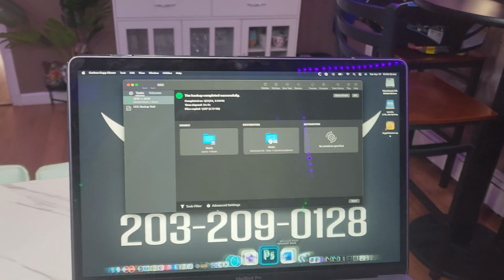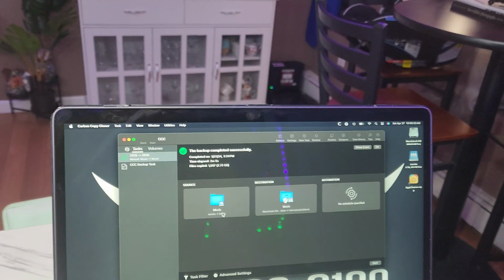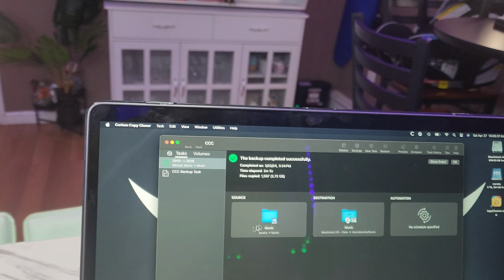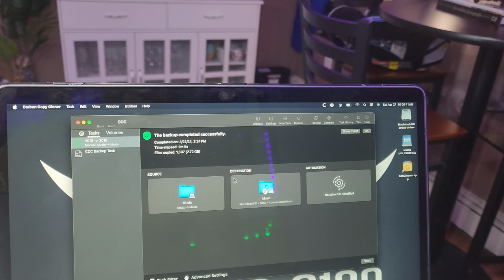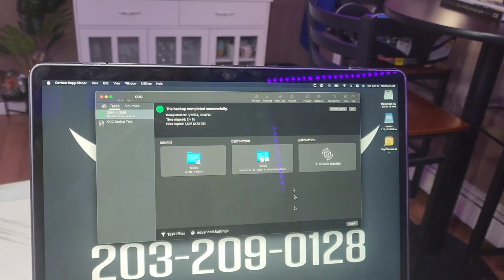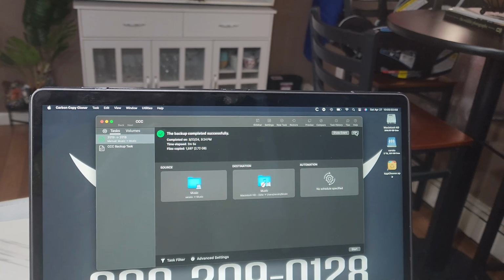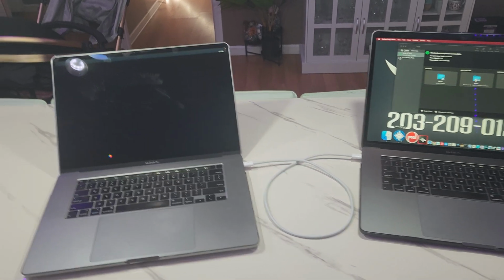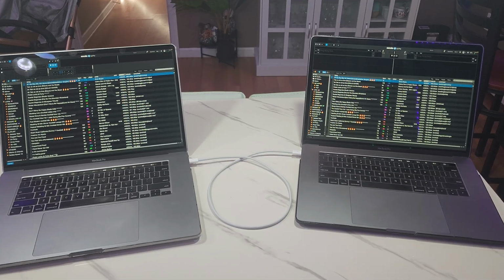How to clone your laptop specially for DJs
DJs make sure to have 2 Macbooks and clone them before your event .